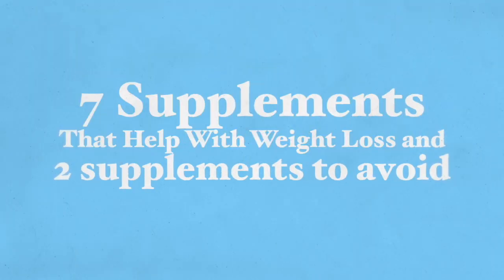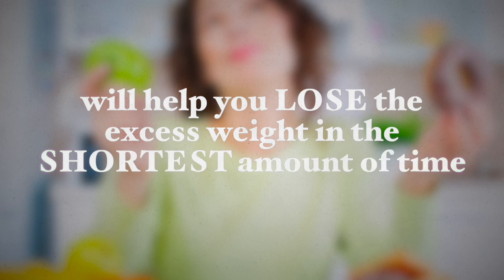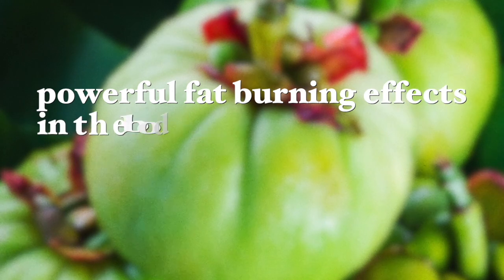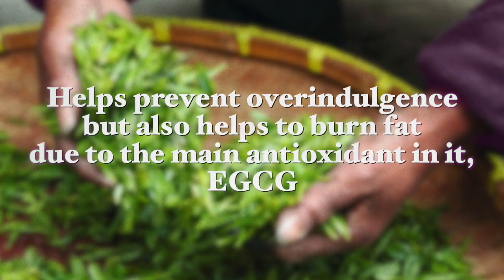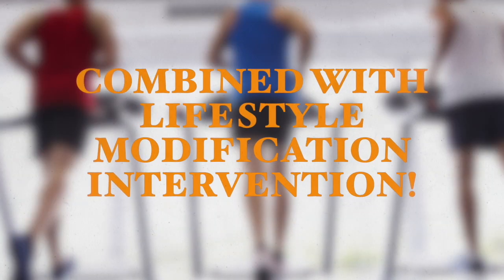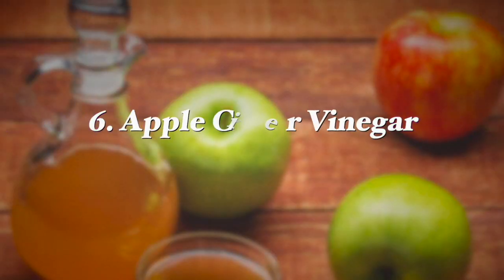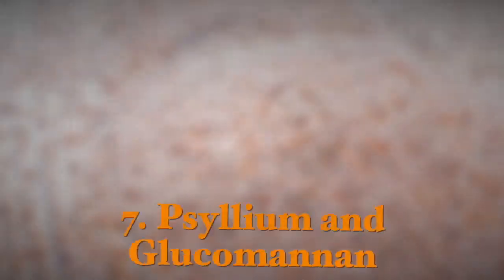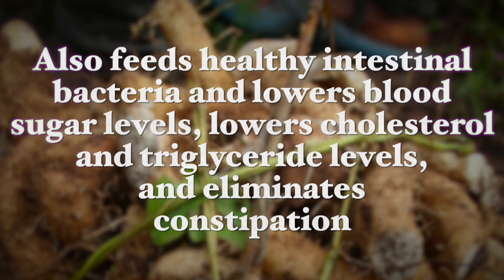7 Supplements That Help With Weight Loss and Two Supplements To Avoid.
Over 1/4 of the global population is battling with their weight. This is not a number to take lightly.

A change of diet to a whole-food plant-based diet is the best and fastest way to lose weight, although supplementation during the initial steps can be beneficial and supportive of the process.

In my recent video, “7 Supplements That Help With Weight Loss and Two Supplements To Avoid" I aim to shed some light on which supplements can be used to help the weight loss process and explain why these supplements have these effects. I will also look at two common weight loss supplements to avoid, and why.

Please share this with friends and family who may want this information.

Best wishes,